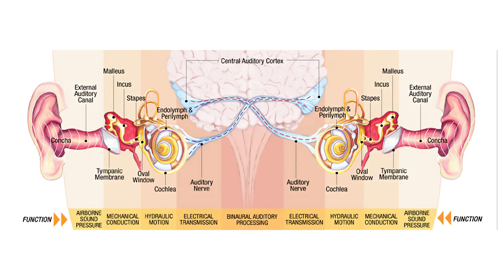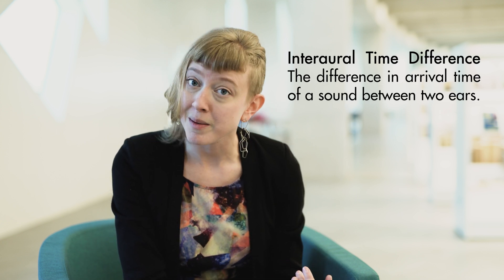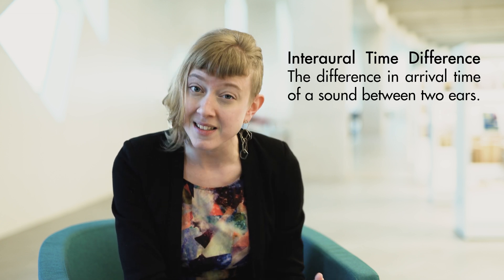Why is 3D Binaural Sound so immersive? THEORY OF CURIOSITY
Binaural recordings use your brains sound localization capabilities and specially placed microphones to recreate a realistic 3Dimensional sound like you hear naturally.
It gives an extraordinary listening experience and is very easy to get started with.

The binaural microphone/earphone combo that we used is available

The background track is also a binaural recording from a performance of the Calgary Philharmonic that I recorded while attending.